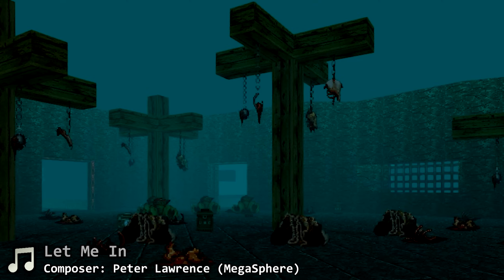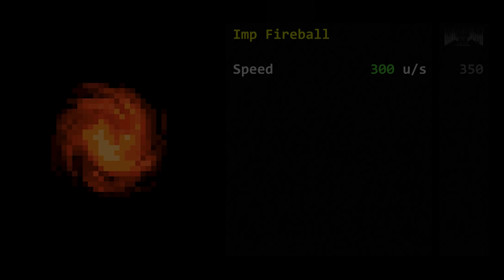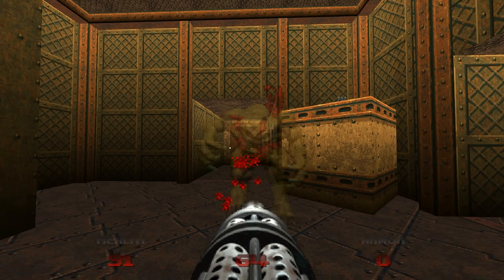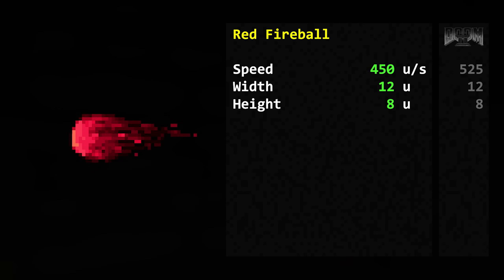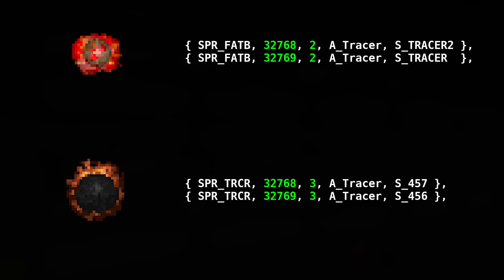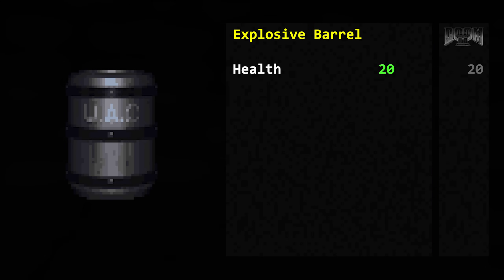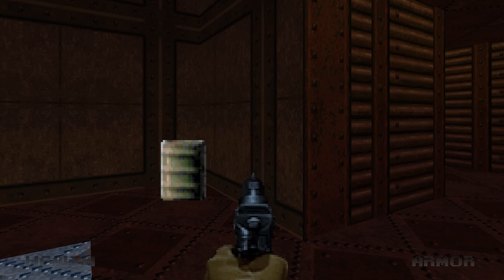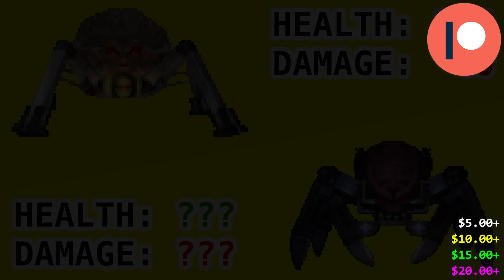How Different Are Doom 64's Demons?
Other than their looks, obviously.

00:00 Intro
00:13 Zombieman
01:12 Shotgunner
01:55 Chaingunner
02:01 Imp
02:56 Nightmare Imp
03:34 Pinky
04:31 Spectre
04:48 Lost Soul
06:16 Cacodemon
07:07 Hell Knight
07:52 Baron of Hell
08:04 Arachnotron
09:17 Pain Elemental
10:35 Revenant
11:06 Mancubus
11:53 Arch-vile
11:59 Spider Mastermind
12:05 Cyberdemon
12:59 Cinematic Cyberdemon
13:49 Player Bot
14:48 Explosive Barrel
15:24 Mother Demon
17:36 Outro